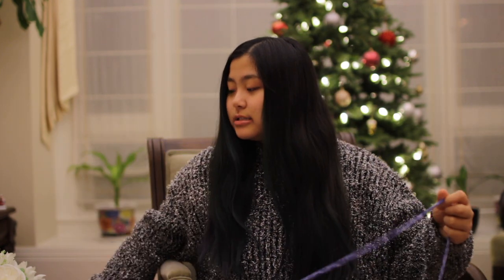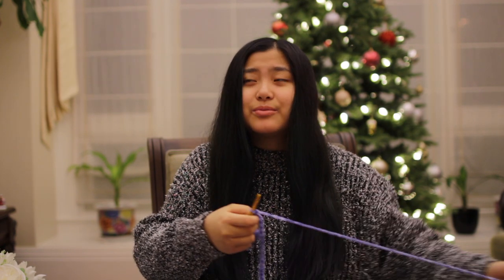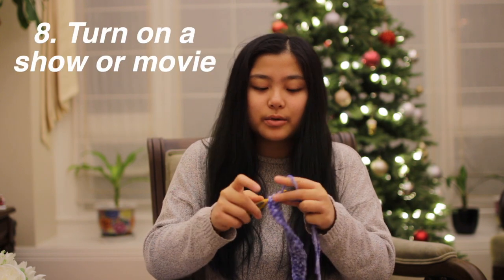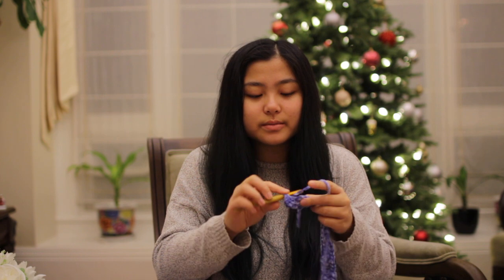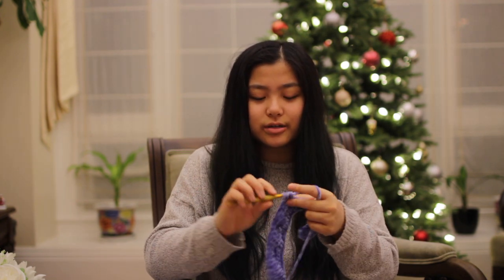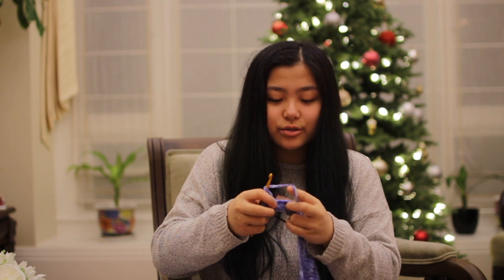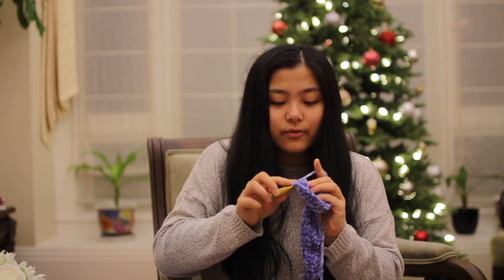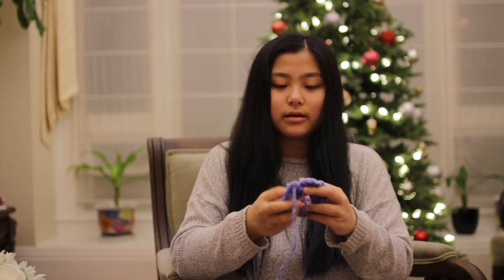how to crochet faster 🎄crochet scrunchies with me + new scrunchie pattern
Hoped this helped you guys!! Good luck with all of your Christmas gifts if you haven't finished them yet!!

Camera: Canon Rebel T5i, iPhone X, Laptop
Lens: Sigma 30mm f1.4 Lens
Editing Program: Final Cut Pro X